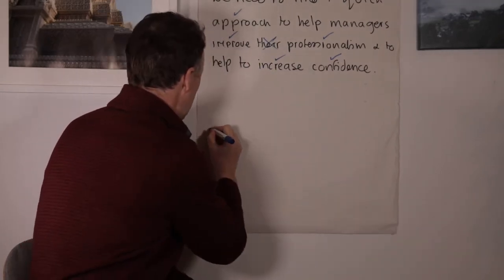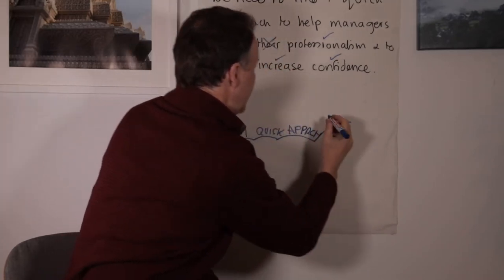HOW CAN NOTE TAKING IMPROVE A MANAGERS PERFORMANCE IN LESS THAN A DAY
How can note-taking improve a manager's performance in less than a day, is quite simple. Attending meetings, interviewing, coaching are a key role and switching from linear note-taking to a technique which processes information makes all the difference.

If you liked this video, do hit LIKE and SUBSCRIBE and this helps to circulate the video and help others (remember to hit the BELL icon too to be alerted when we launch new help material). Please also comment as we love to engage people in discussion on the topic and hear your views. Join our “Information Athlete” community and download our FREE 'Knowledge is Power' guide on managing information in meetings...if you do, there are lots more helpful (and FREE) goodies coming your way: